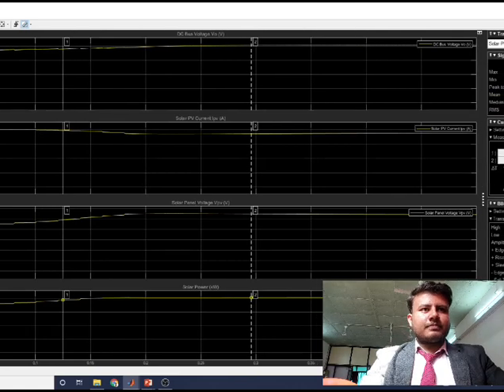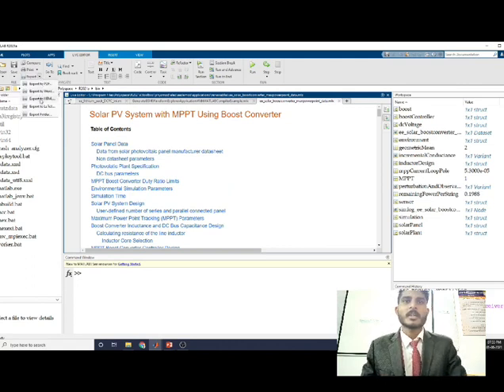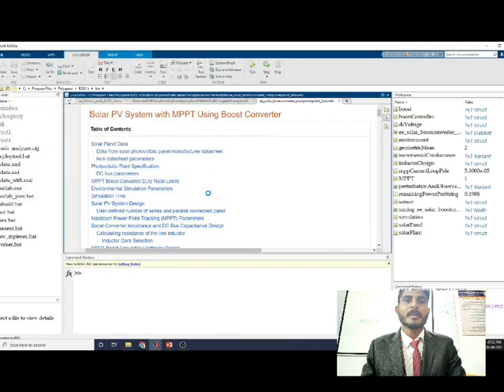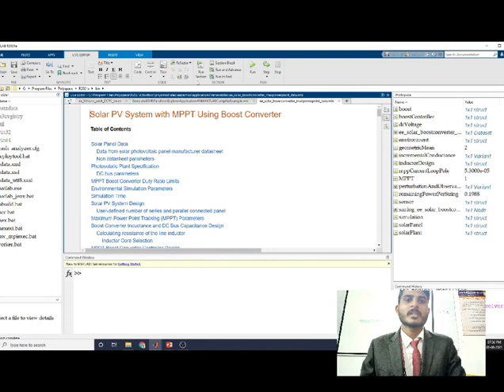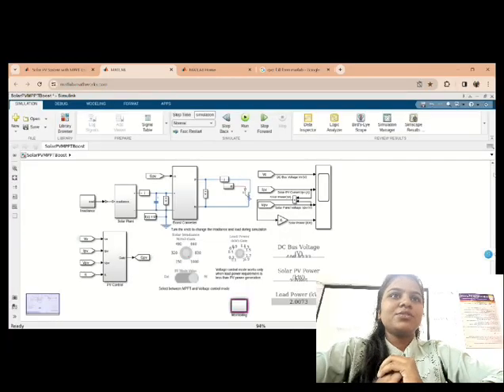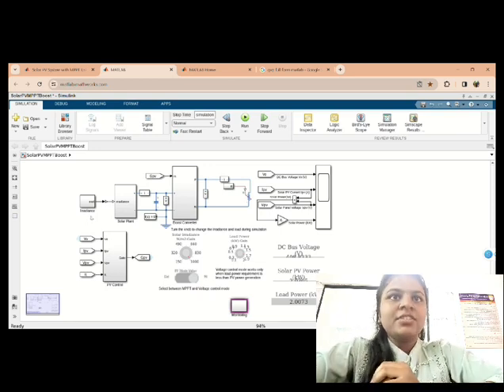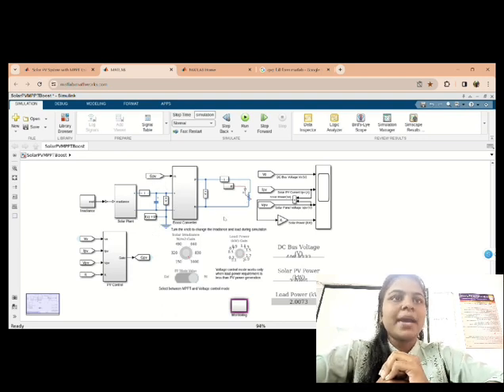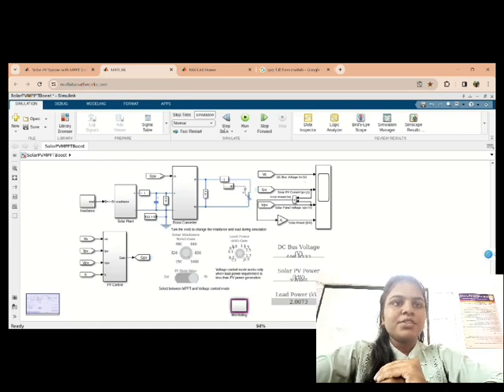SOLAR PV SYSTEM WITH BOOST CONVERTER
SOLAR PV SYSTEM BOOST CONVERTER
PV WITH BOOST CONVERTER
BOOST CONVERTER
MATLAB SIMULATION FOR SOLAR PV SYSTEM WITH BOOST CONVERTER
MATLAB SIMULATION BOOST CONVERTER
PV WITH BOOST CONVERTER & MPPT CONTROLLER